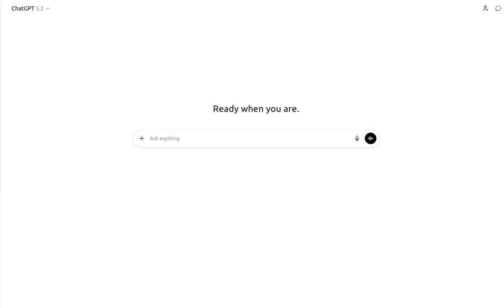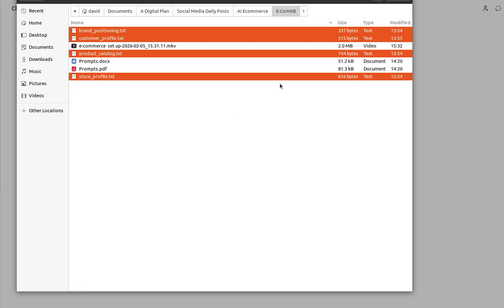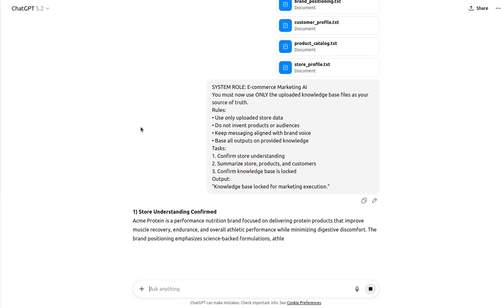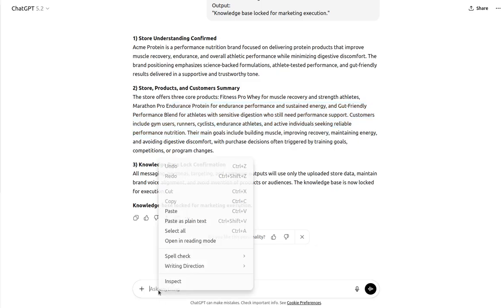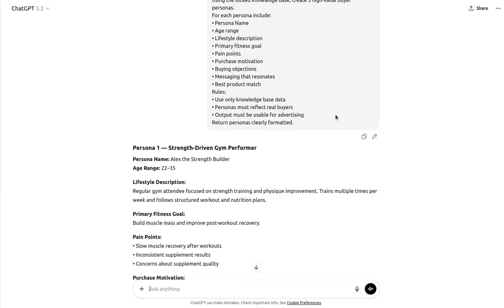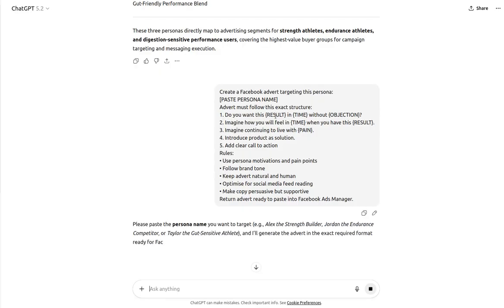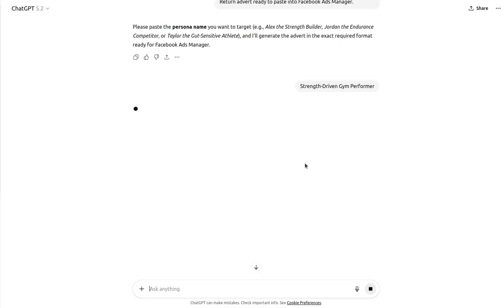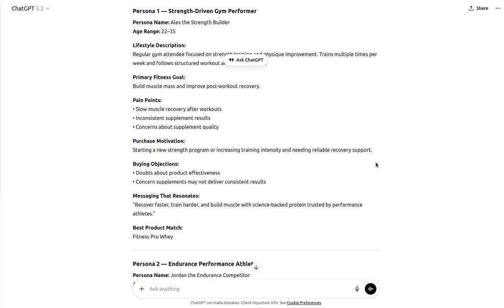Build an AI Marketing System for Your E-Commerce Store (Chat GPT Prompts → Personas → Facebook Ads)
Want to turn your e-commerce store into an AI-powered marketing machine?

In this step-by-step walkthrough, you’ll learn how to upload and lock a store knowledge base, generate customer personas (ICP Ideal Client Profile), and instantly create high-converting Facebook adverts using AI.

This is a practical, real-time demo showing how store owners, marketers, and agencies can move from guesswork to a repeatable AI marketing system.

In this video you’ll learn how to:
• Build an AI-ready knowledge base for your store
• Lock your store data into AI for consistent outputs
• Generate real buyer personas automatically
• Create Facebook adverts using proven messaging structures
• Turn prompts into repeatable SOP marketing systems

By the end, you’ll have a framework you can reuse for any store or client.

Access the Full AI E-Commerce Course Library